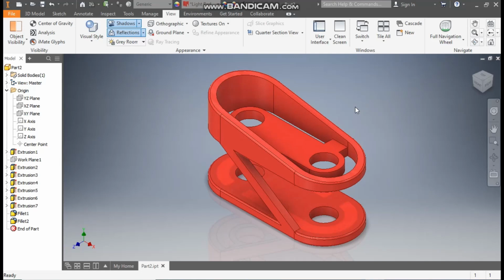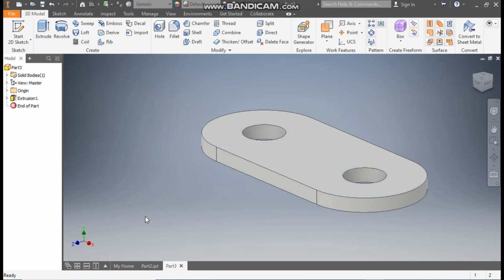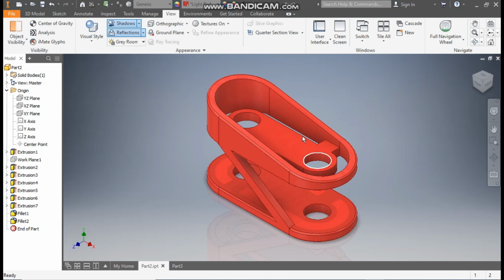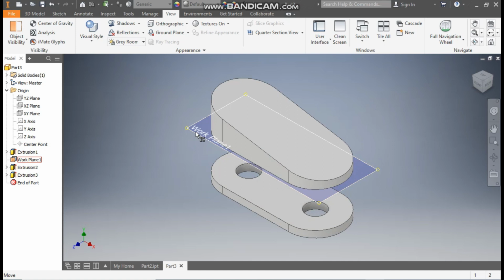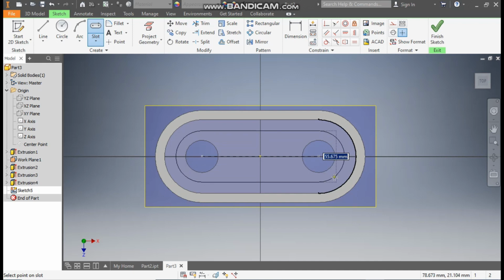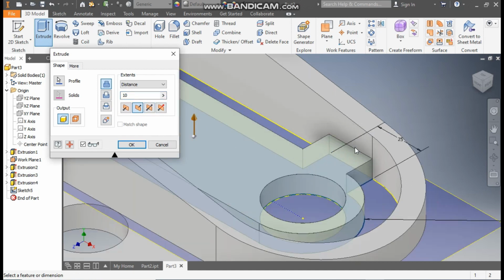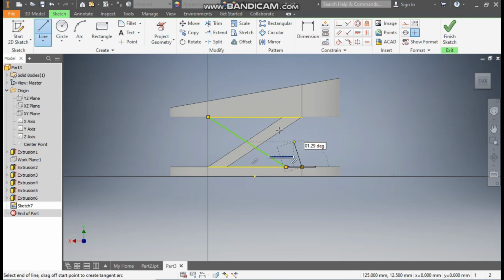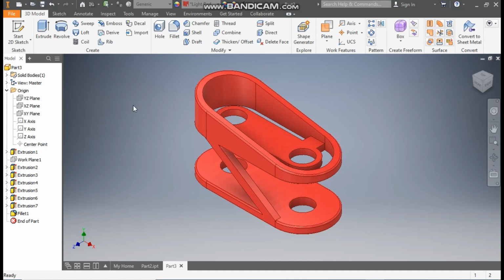Autodesk Inventor 3d Drawing Tutorial || Inventor 3d drawings || Autodesk Inventor 3d cad